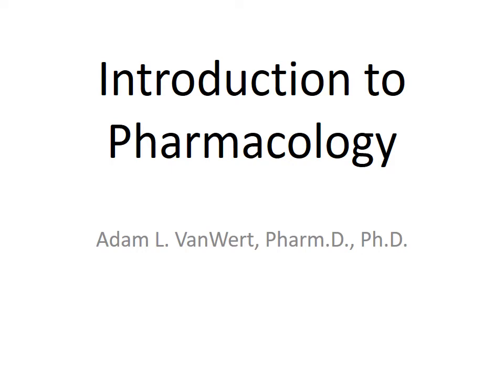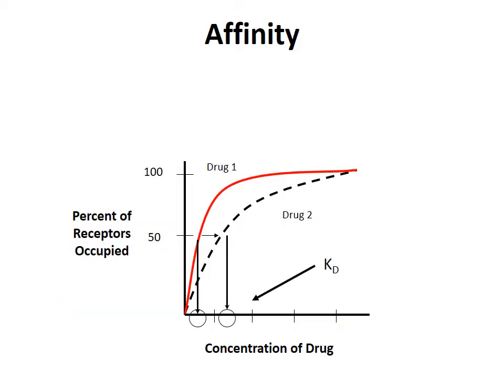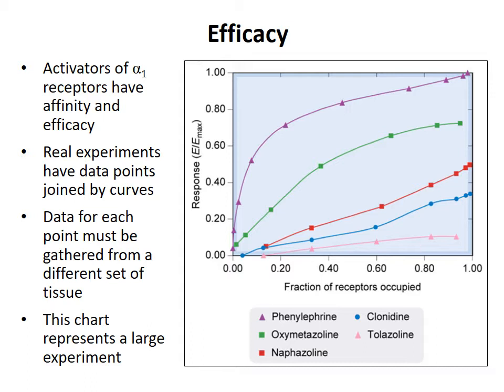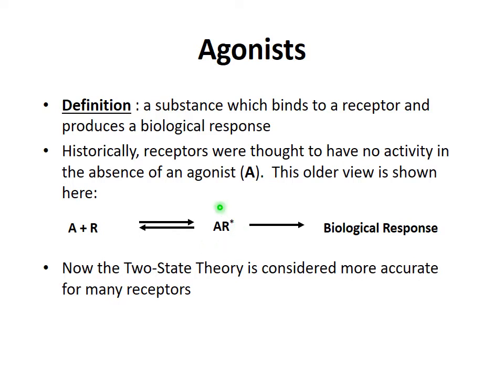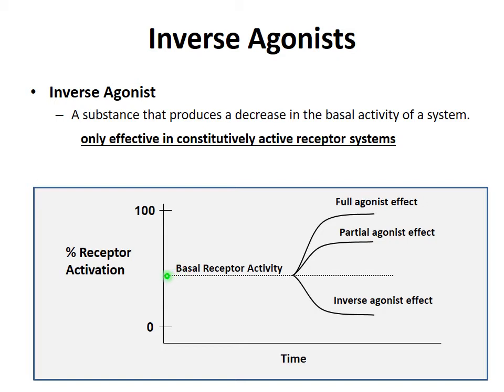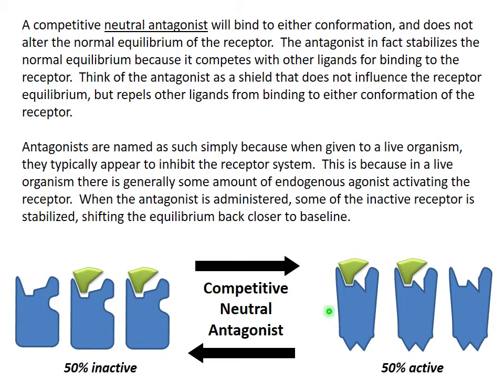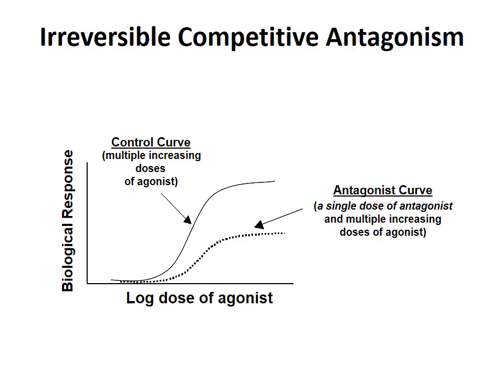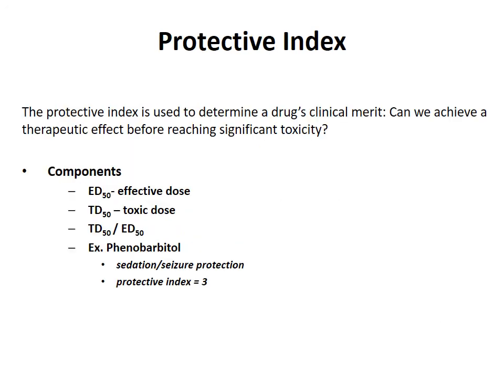PHA 421 AVW Pharmacology Section 3 (Two-State Receptor Theory, Agonists, Antagonists)